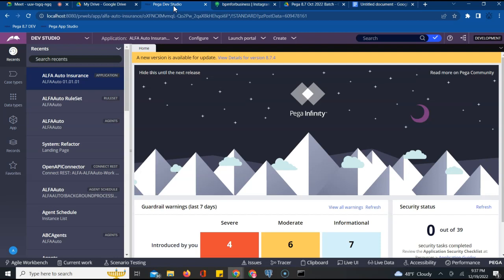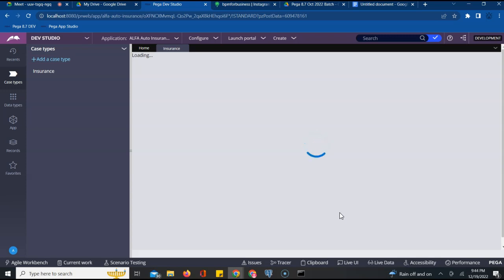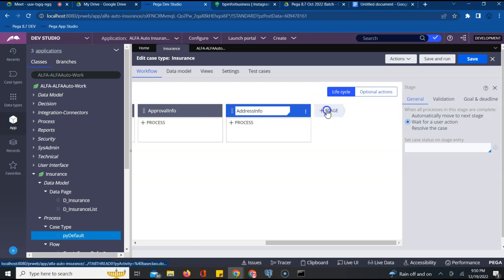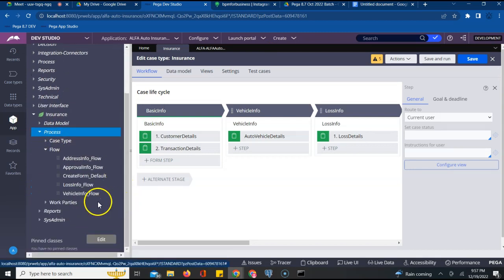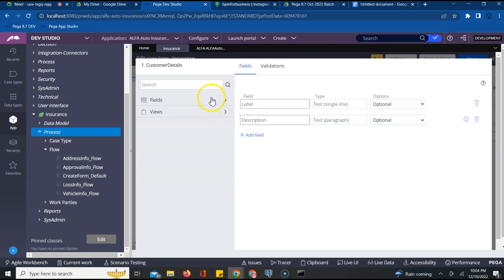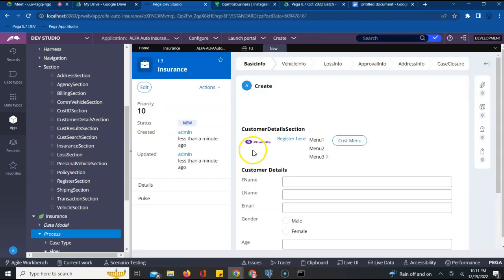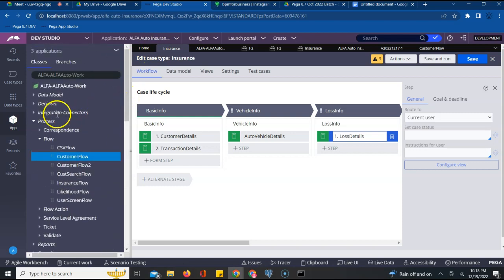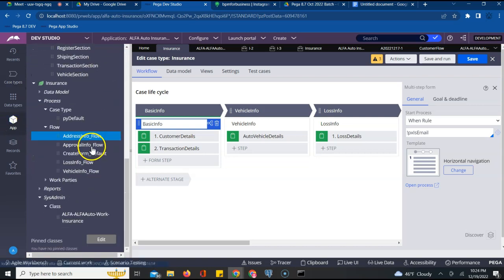Pega 8.7 | Designing a Case in Pega for Absolute Beginners Explained | Day 51